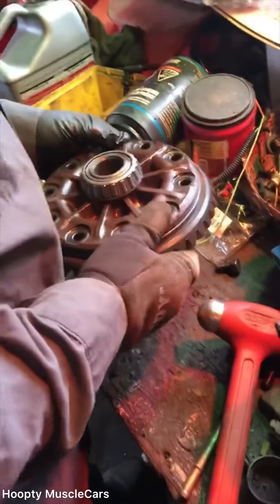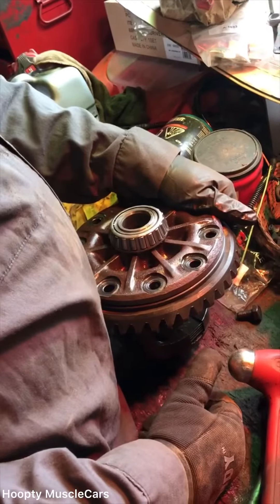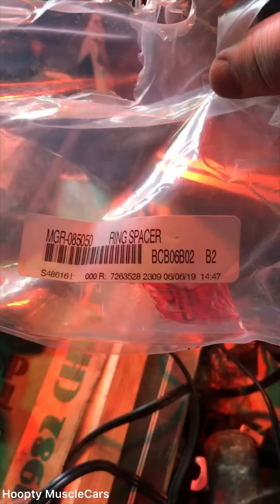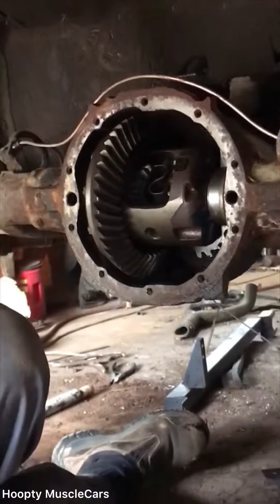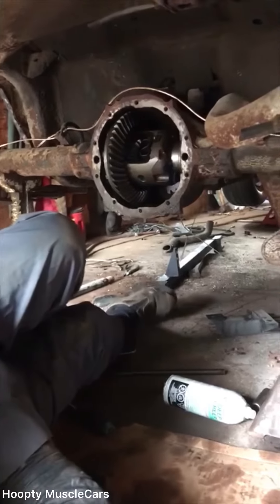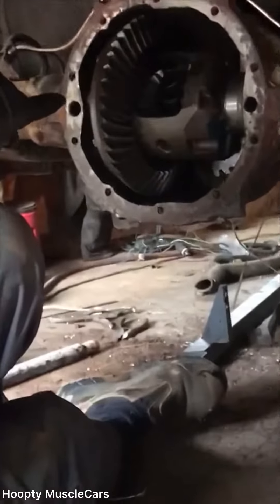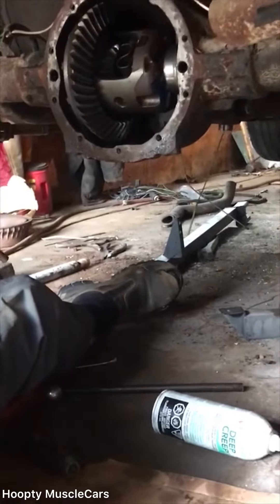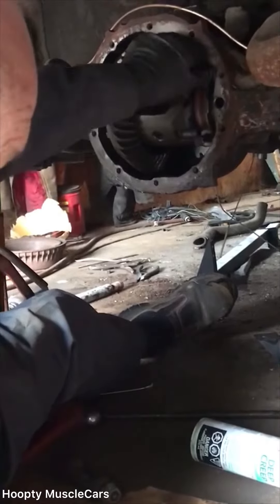Carrier gear spacers with Grayson and Doug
Hoopty Garage